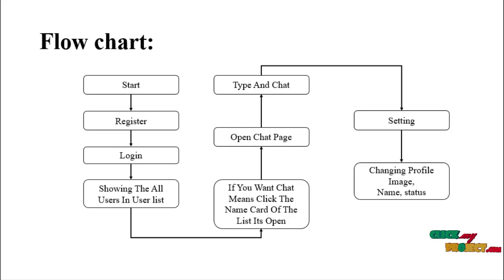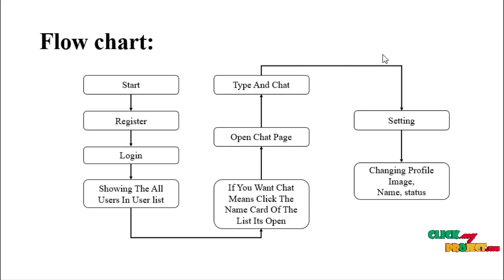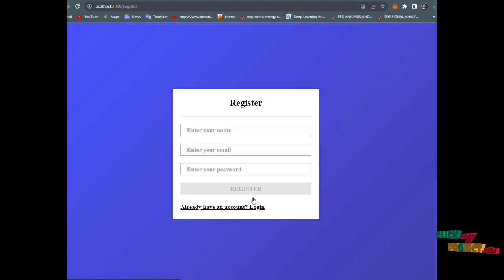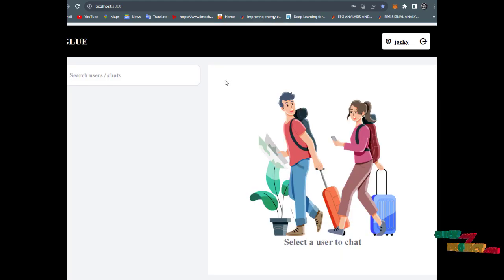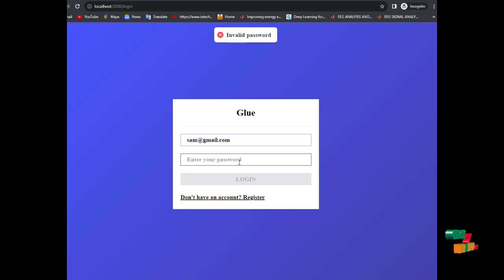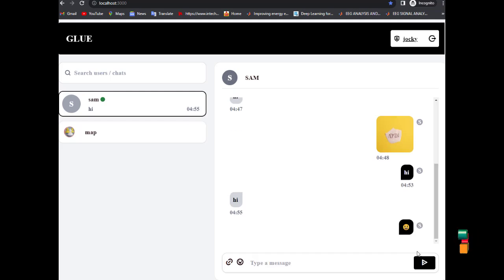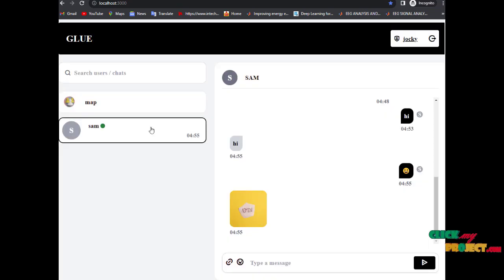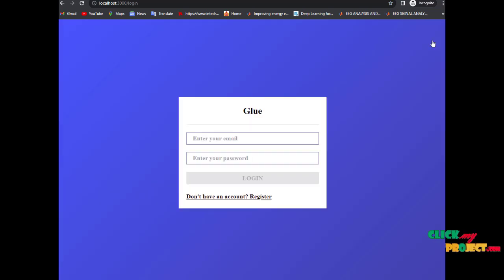Node JS Web Application - Chat application using MERN stack - ClickMyProject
Chat applications are software programs that allow users to communicate with each other in real time over the internet.
Chat applications are a popular way for people to stay in touch with friends and family members who live far away. They can also be used to communicate with people who are in the same room but are unable to speak to each other directly, such as in a noisy environment or in a meeting.
Chat applications typically work by using a client-server architecture. The client software is installed on the user's device and is responsible for sending and receiving messages. The server software is responsible for routing messages to the correct recipients and storing message history.  Chat applications typically offer a variety of features, including:
• Sending and receiving text messages
• Sharing files, images, and videos
• One-on-one chats
• Real-time notifications
• Emoji’s and stickers
Chat applications have become increasingly popular in recent years, as they offer a convenient and efficient way to communicate with others. They are also becoming increasingly sophisticated, with new features and integrations being added all the time.

Including Packages
* Base Paper
* Complete Source Code
* Complete Documentation
* Complete Presentation Slides
* Flow Diagram
* Database File
* Screenshots
* Execution Procedure
* Readme File
* Addons
* Video Tutorials
* Supporting Softwares

Specialization
* 24/7 Support
* Ticketing System
* Voice Conference
* Video On Demand *
* Remote Connectivity *
* Code Customization **
* Document Customization **